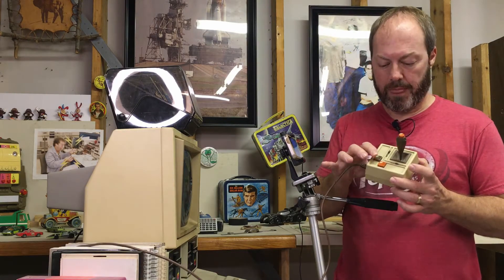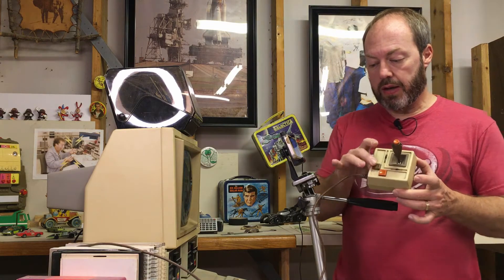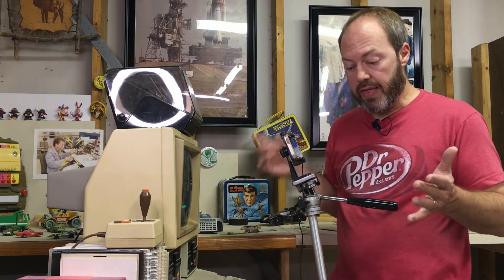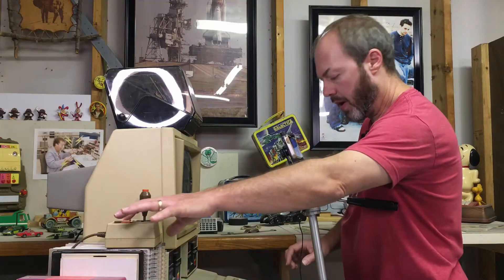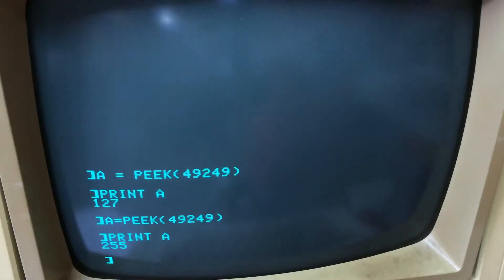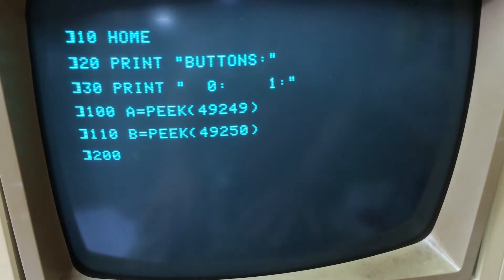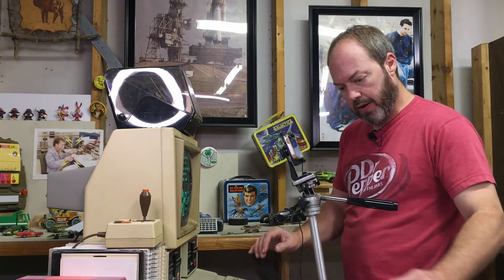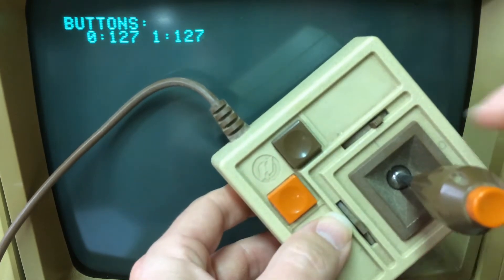My Apple IIe: Intro to Applesoft Basic (episode 4)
This simple introduction to AppleSoft Basic is demonstrated on my working Apple IIe from 1983.  It's meant for beginners, so it doesn't dive deeply into any one topic.

This 16 minute video lightly covers the following topics:
  * joystick button input
  * joystick stick input
  * Beagle Bros catalog (Frame Up & Card File Animation)

If you want to try AppleSoft Basic for yourself on a Windows PC, the best Apple IIe emulator I've found is called AppleWin and it is located here:
Scroll down to the bottom of the GitHub page to click on the release link to download the zip file.  Admin rights are not necessary.  Just unzip the file and run the executable.  Then click the Disk 1 button and choose the default (master) file.  Then click the Apple button to boot up!

Kurt

The song used in this video is:
  "Extra Vehicular Leisure"
  from the album "Maximum Aerodynamic Pressure"
  by Everyday Astronaut (Tim Dodd).